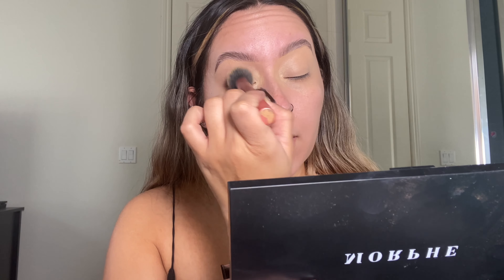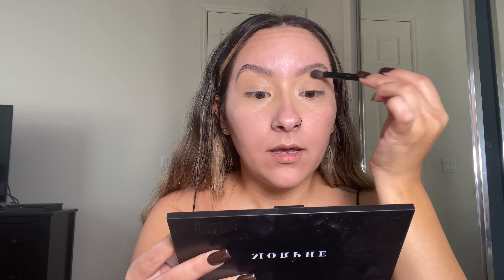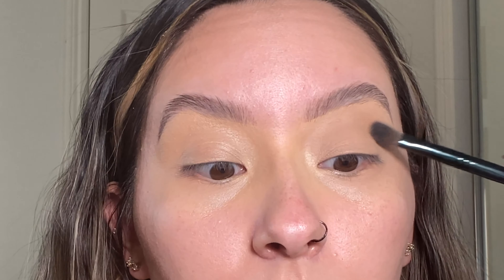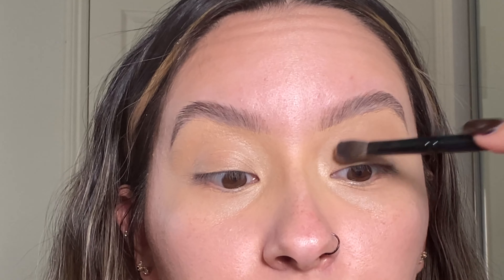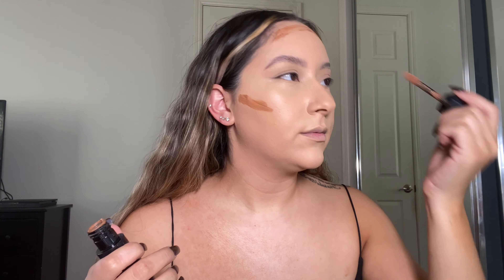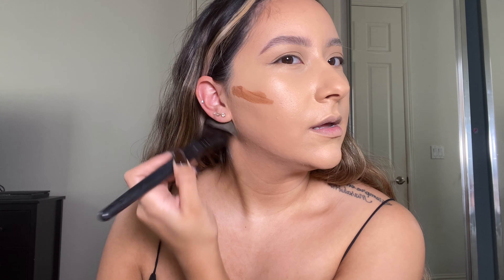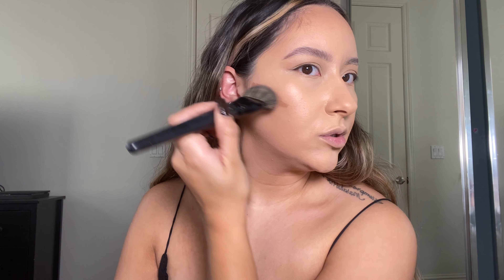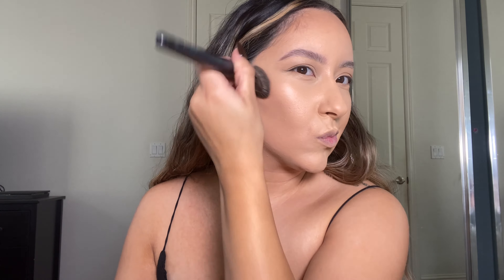My Current Beauty Favorites!!!!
Hi guys!!! Thank you so much for being here!!! I am so excited to be back with a makeup video!! My current beauty favorites!! Drug store to high end makeup!!! I also share why I love them and why they work for my skin type. Love you guys!!! Xoxo